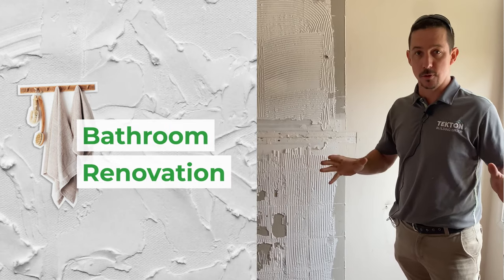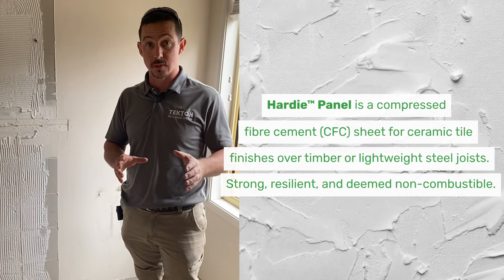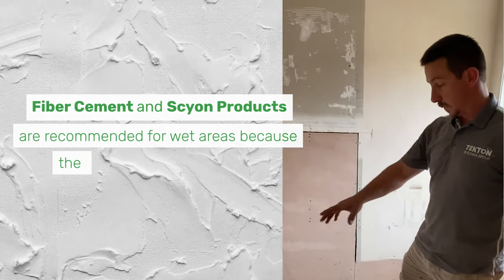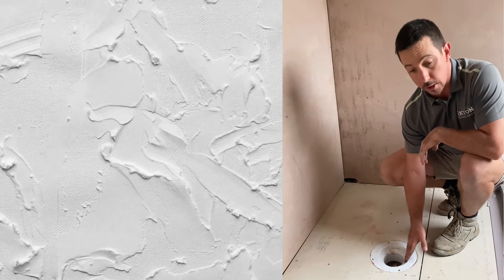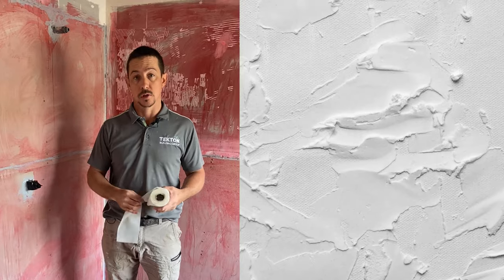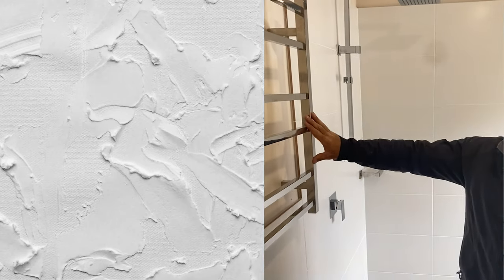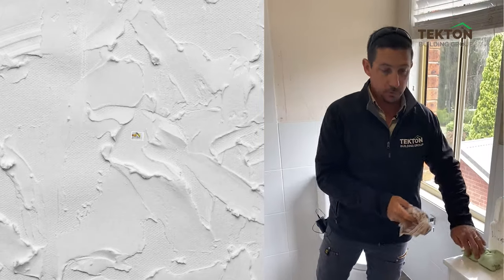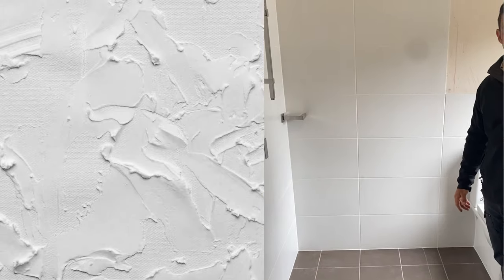How to do a Bathroom Renovation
Here we take you through all the steps on a live bathroom renovation. From Demolition to moving pipes, waterproofing all the way through to the finished product.